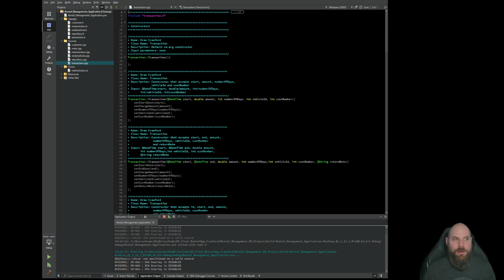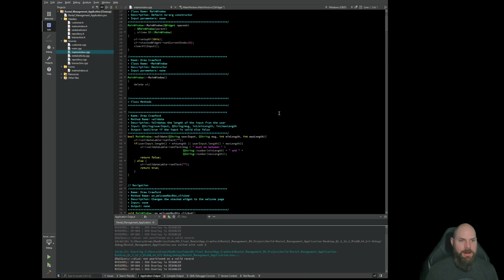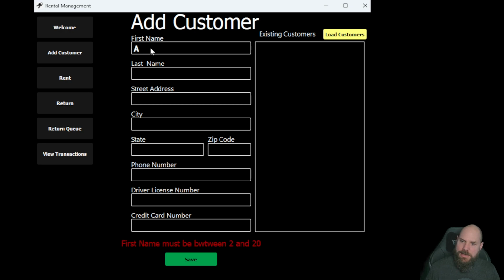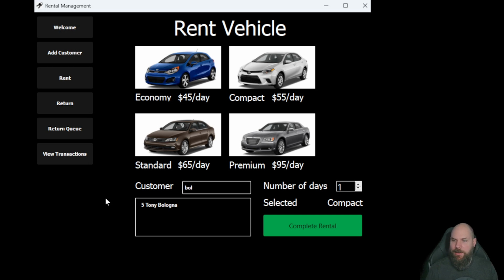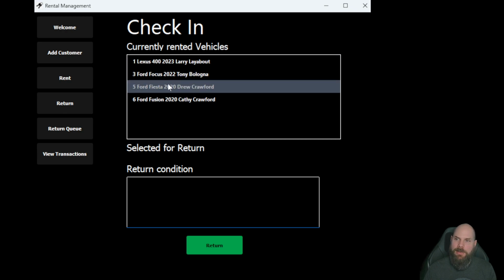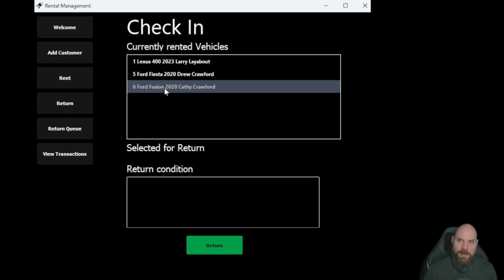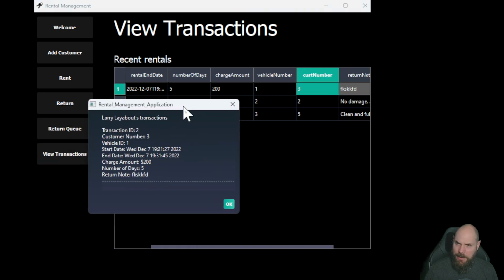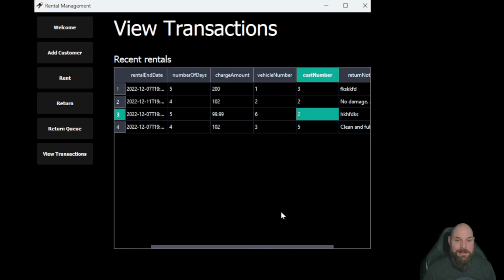CIS152 Data Structures and Algorithms Final project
This is my final project demo for my Data Structures and Algorithms course. For this project I created a management system for a fictional car rental agency. This is a GUI application built in QT. I implemented stacks, maps and a customer insertion sort algorithm to make this application.